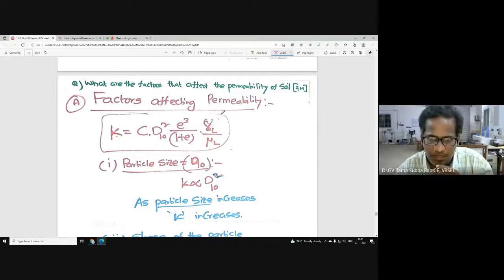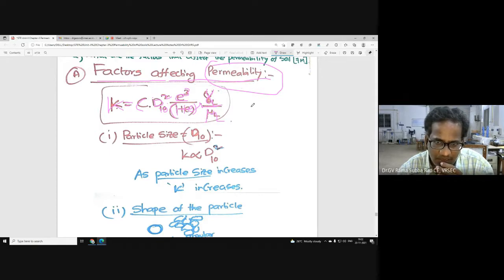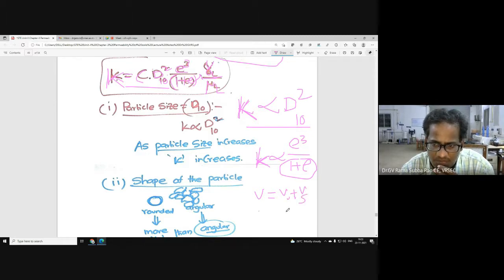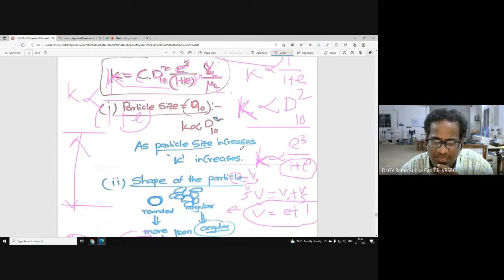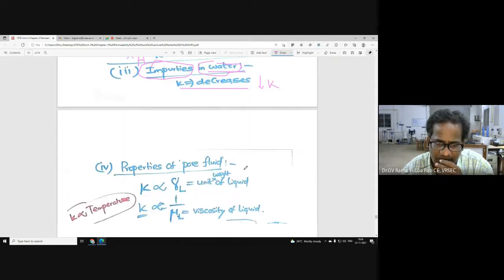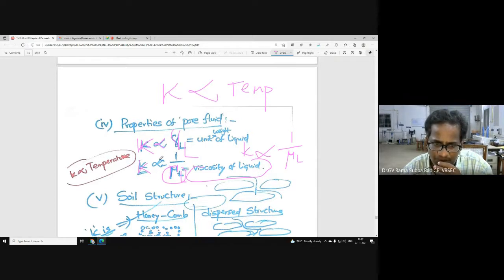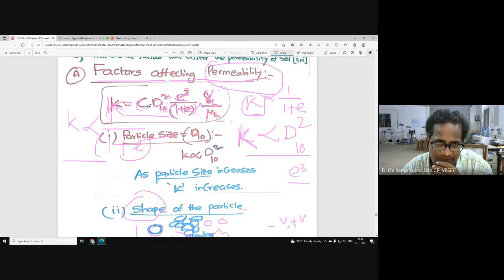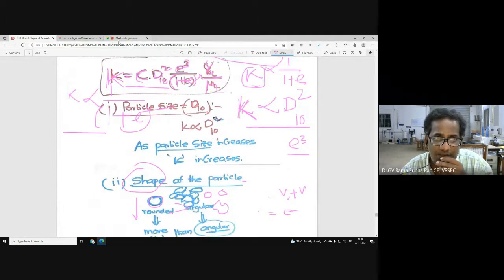Factors affecting permeability of soils